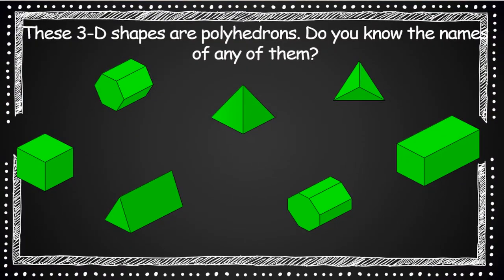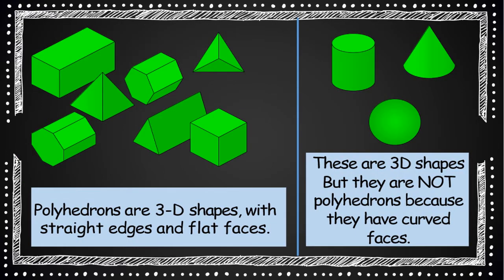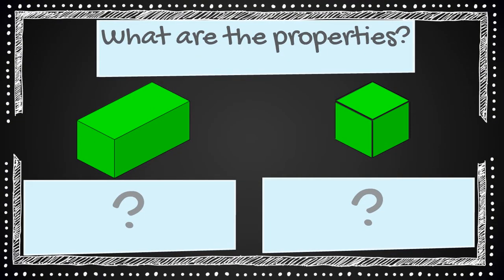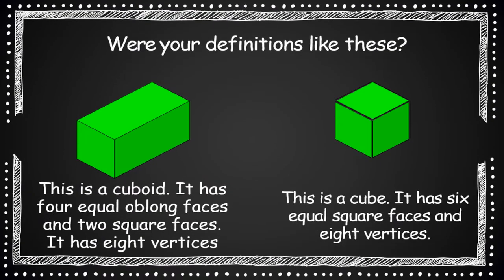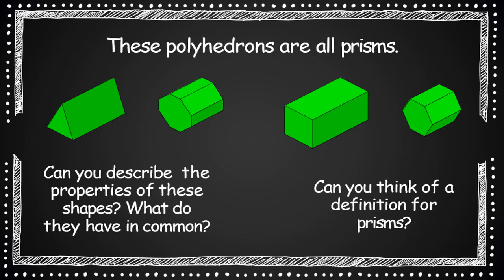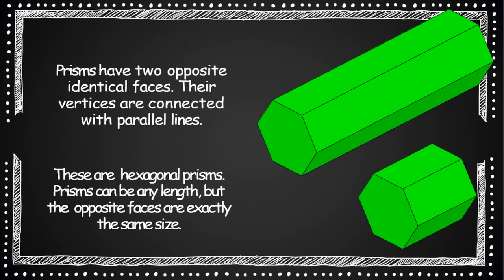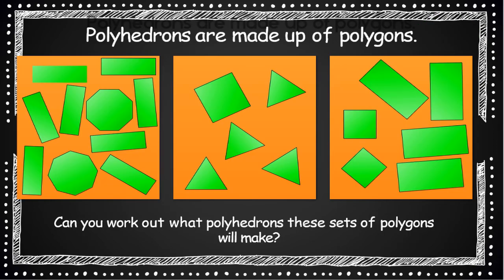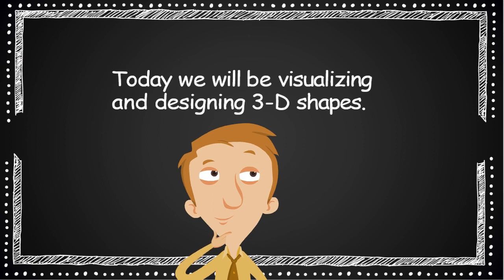Shape and Space - Polyhedrons (6th Class Maths Lesson)